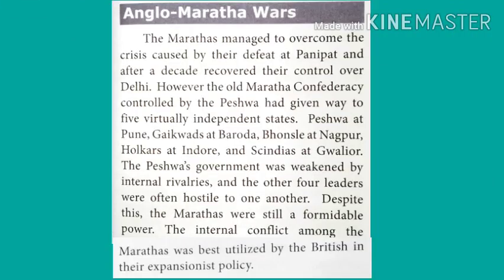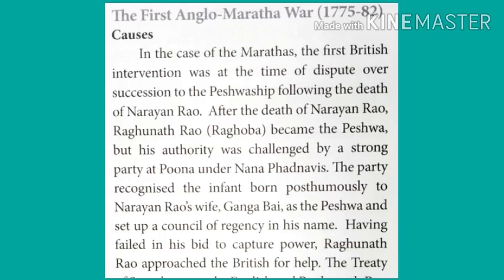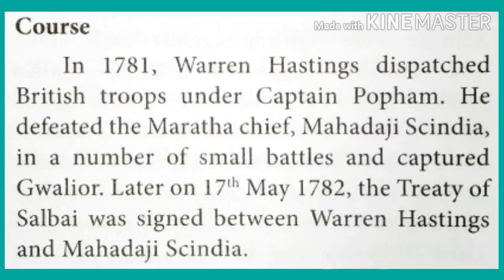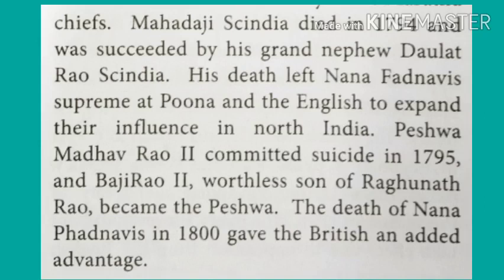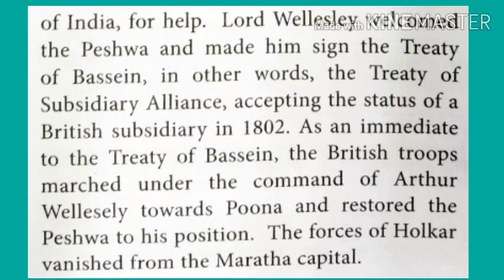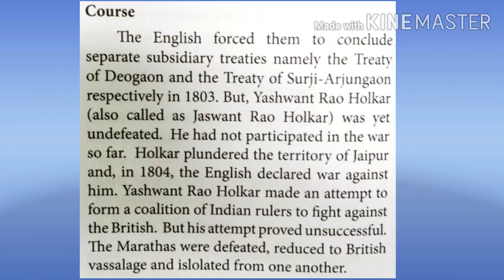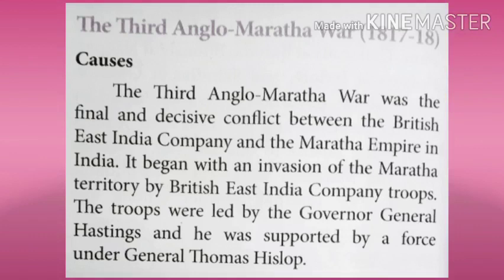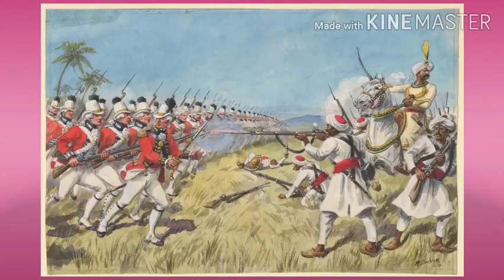VIII Std History - From Trade to Territory (Part - 3)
VIII Std
History
Unit 2 - From Trade to Territory
Part - 3